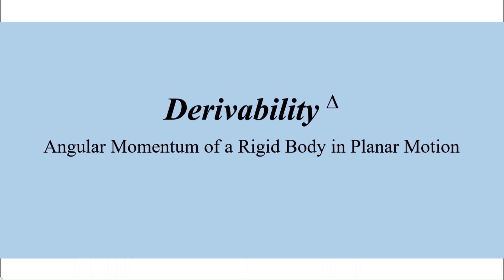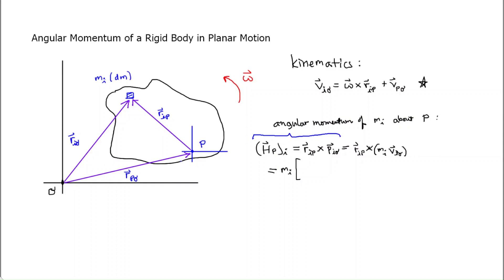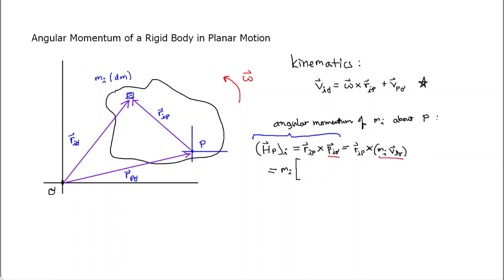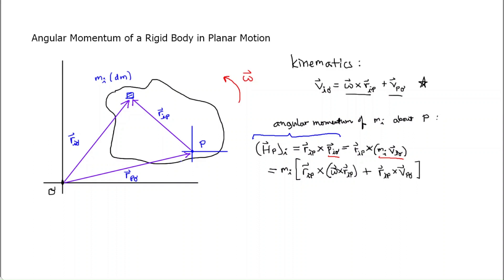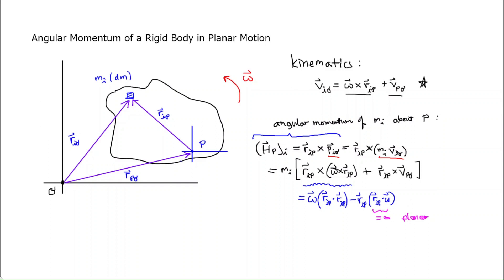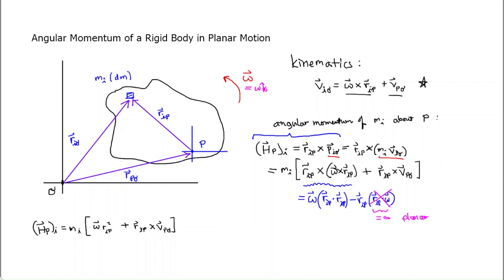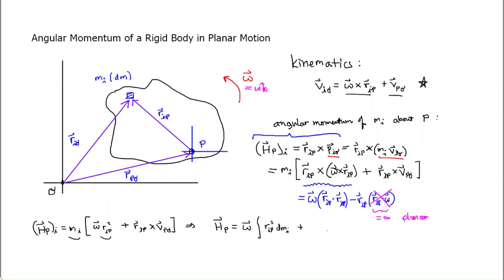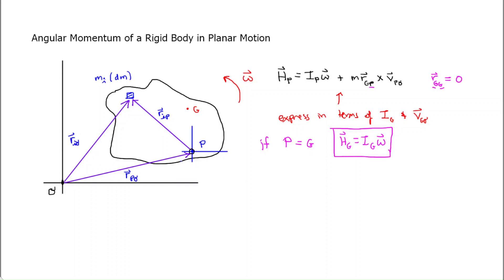Angular Momentum of a Rigid Body in Planar Motion | Physics & Mechanical Engineering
Derivation of the angular momentum formula for a rigid body in planar motion.